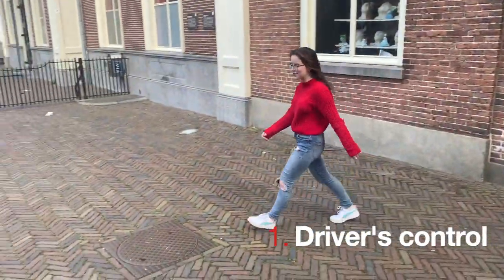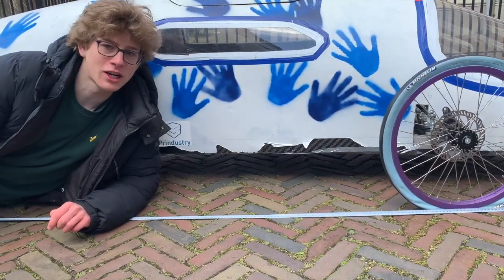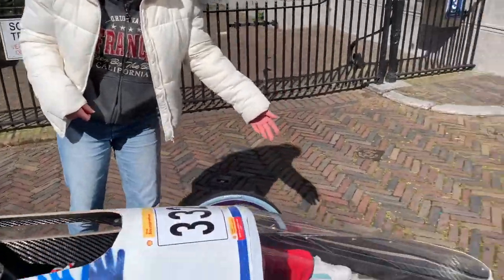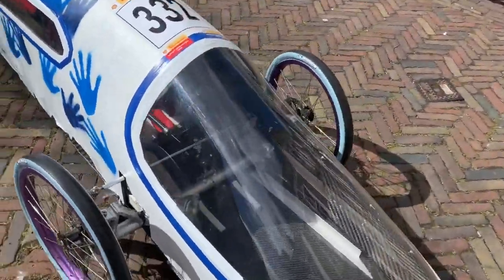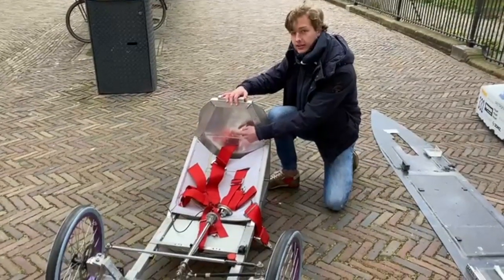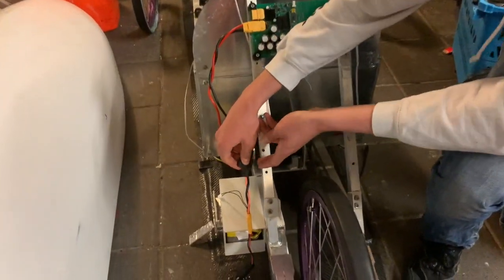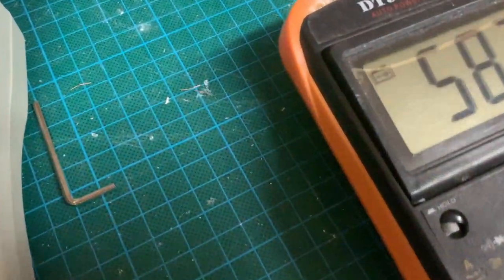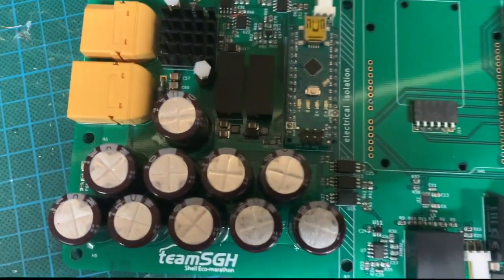VTI TeamSGH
This video is made for the Virtual technical inspection of our prototype: Velox XI!